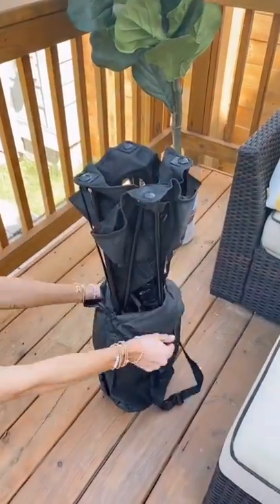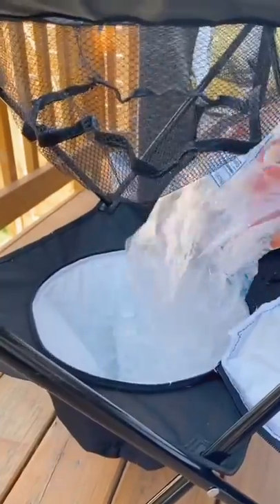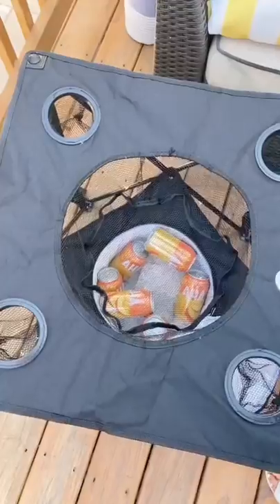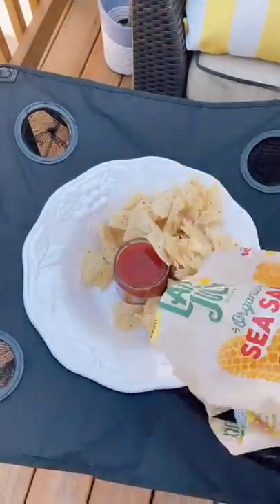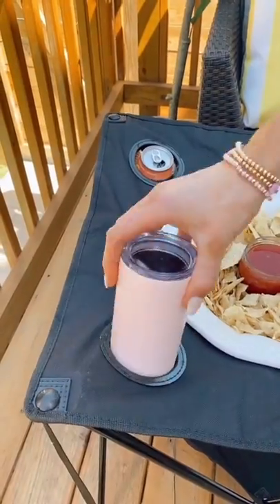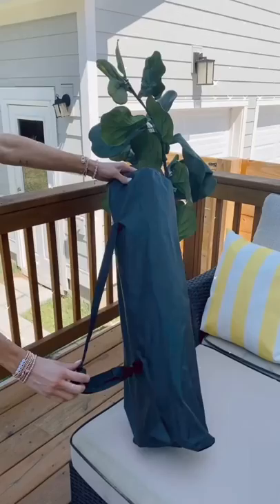Multi-functional & waterproof to take with you on all your summer ☀️adventures!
Tailgating Table- Collapsible Folding Camping Beach Table with Insulated Cooler

ailgating Table- Perfect for tailgate, camping, hiking, and Great for 4th of July
Camping Table- Features insulated cooler, 4 cup holders, and food basket and works as a great picnic table
Foldable Camping Beach Table- Comes with a travel bag for easy portability and storage-- easy to carry with other tailgating accessories!
Tensions straps create a stable surface, so this is the perfect camping table
Collapsible table folds and is light, easy-to-use, and ideal for food and drinks.